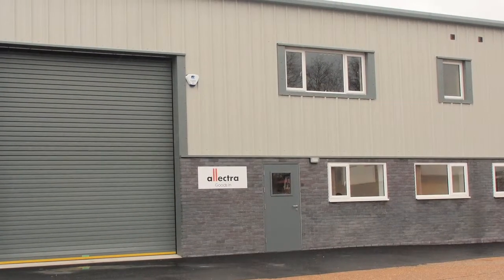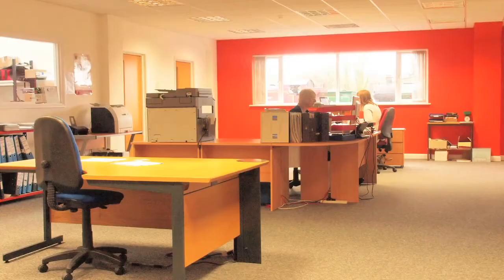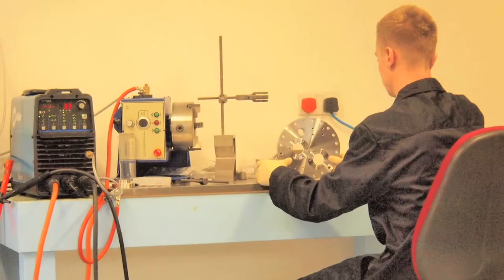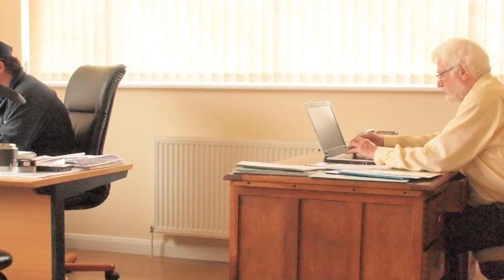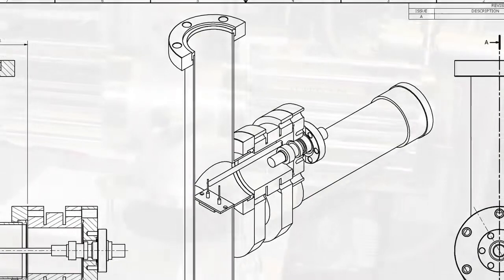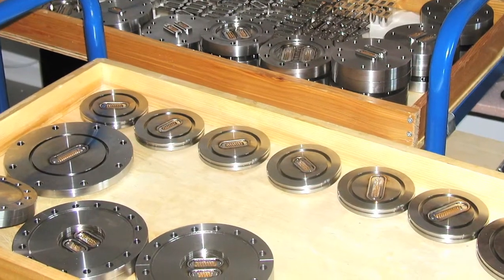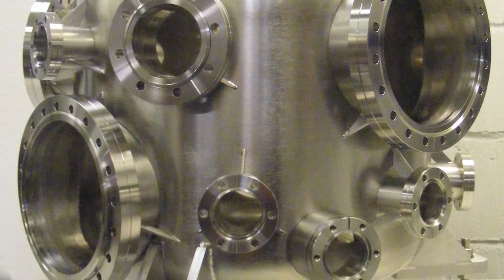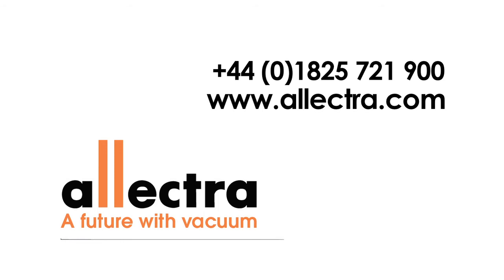Allectra - Global High Vacuum and UHV manufacturer - new UK facility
Allectra Limited - new facility in UK to expand manufacturing capabilities, High Vacuum and Ultra High vacuum components